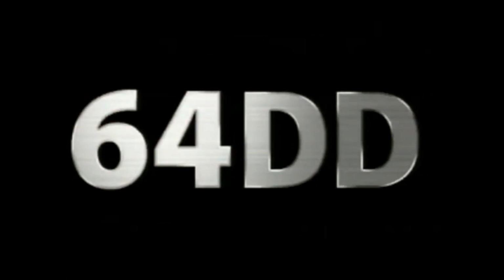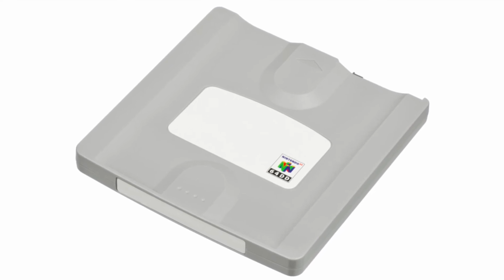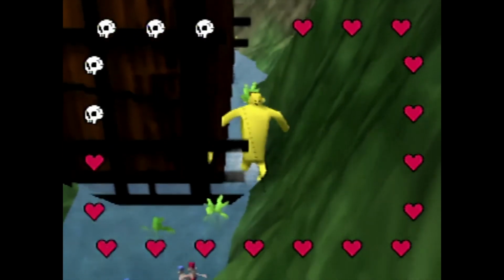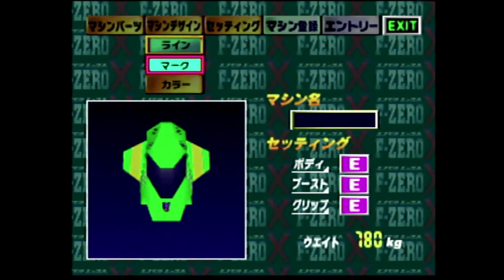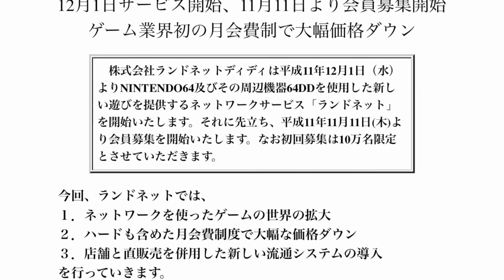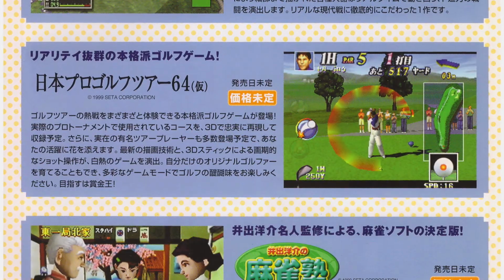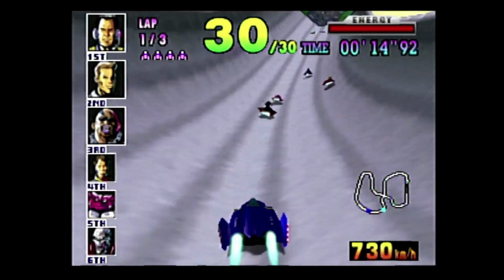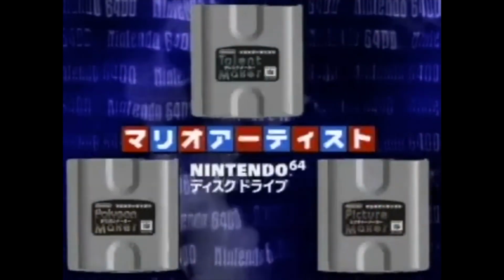Nintendo 64DD - A Brief History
We take a not so brief look at the history, features and demise of the Nintendo 64DD. Were you excited about the 64DD back in the day? What games were you looking forward to? Do you own one? Is this the first time you've ever heard of it? Sound off in the comments below!